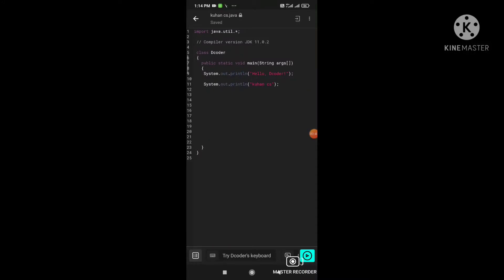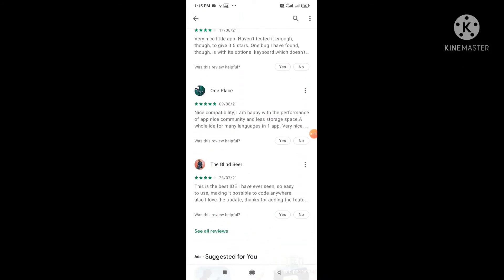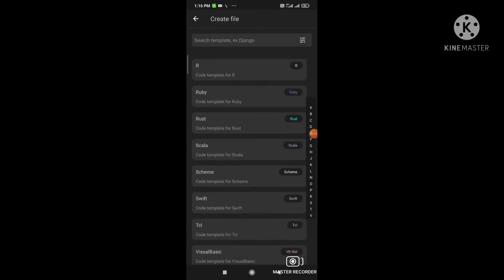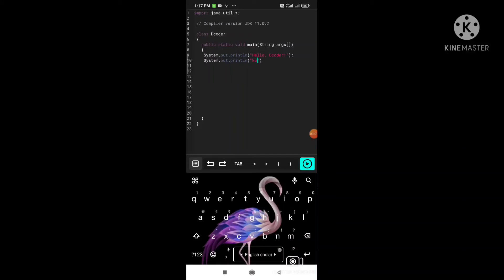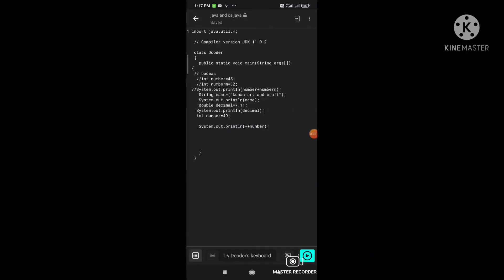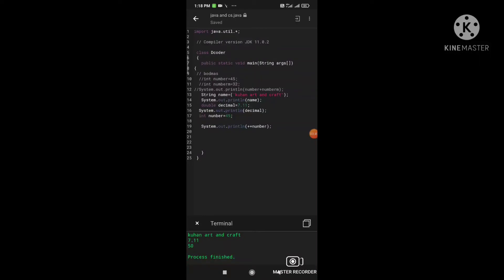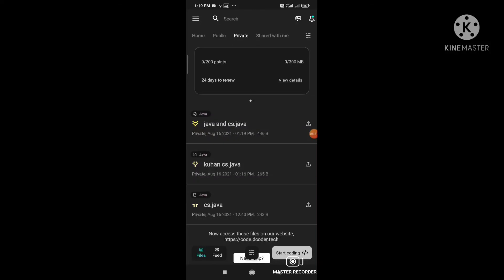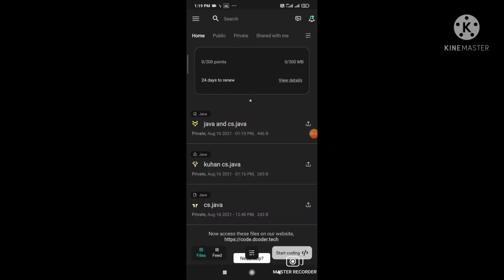how to use Dcoder app in tamil by kuhan cs apps and games introducedion